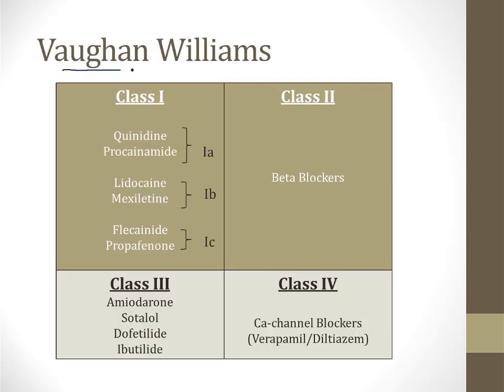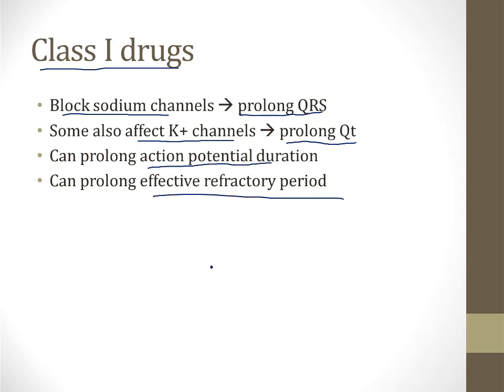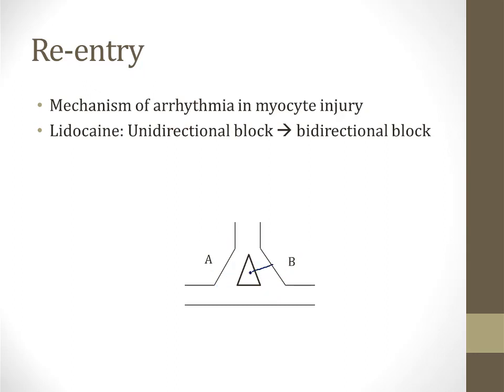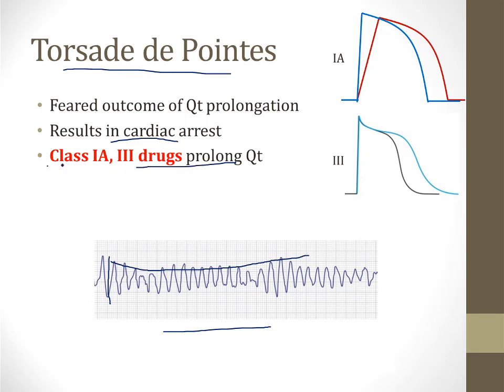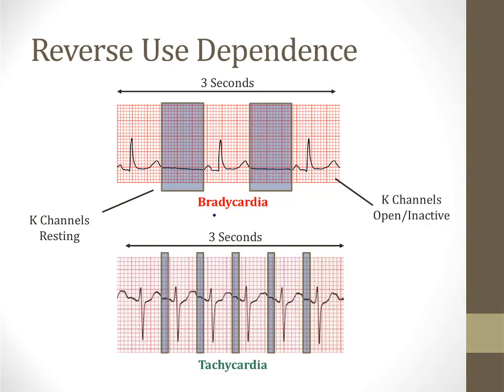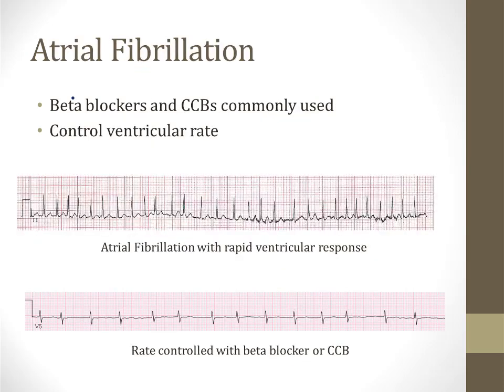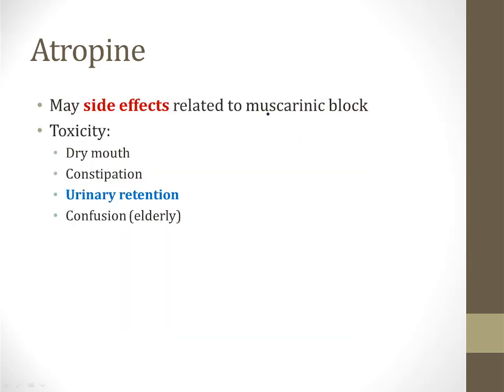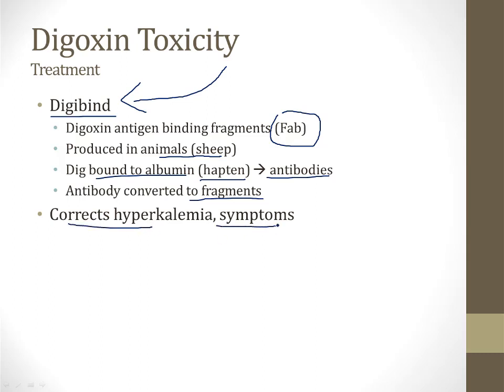Antiarrhythmic drugs/Cardiovascular pharmacology/B&B